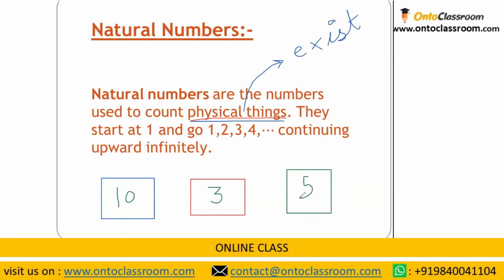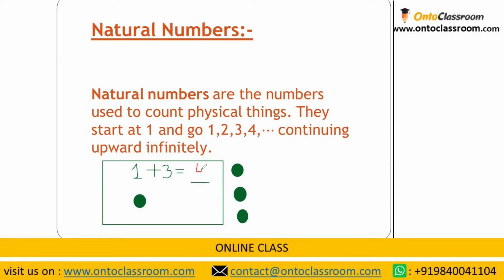Types of Numbers | Maths Online Class- Ontoclassroom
This video cover the definitions of different types of number such as Natural number, Whole Number, Even Number, Odd Number, Prime Number, Composite number.